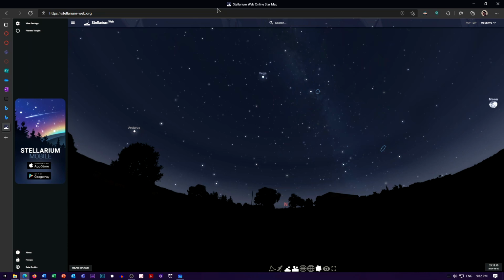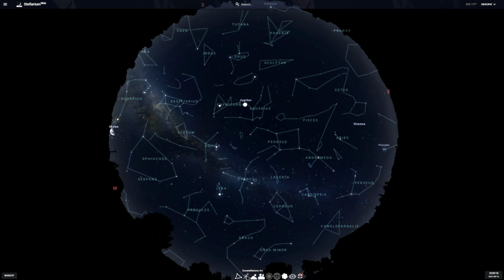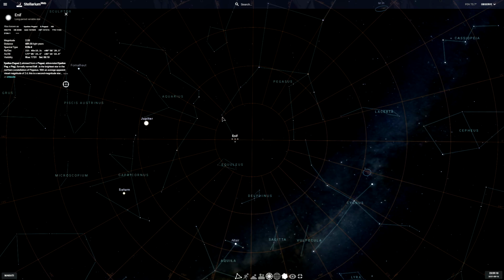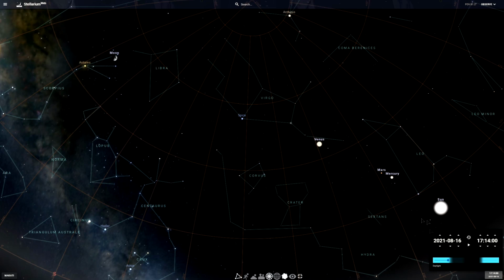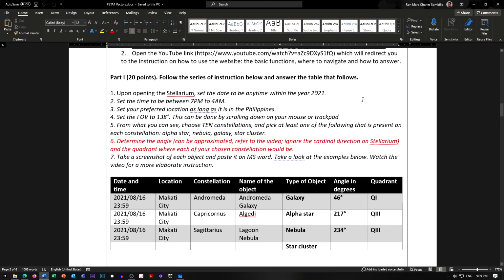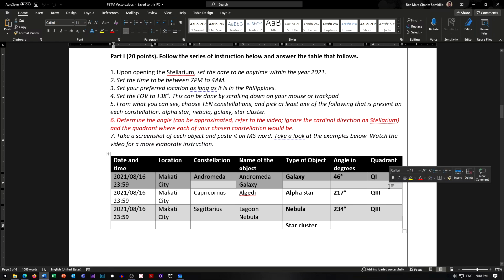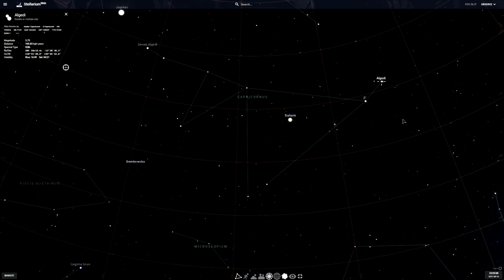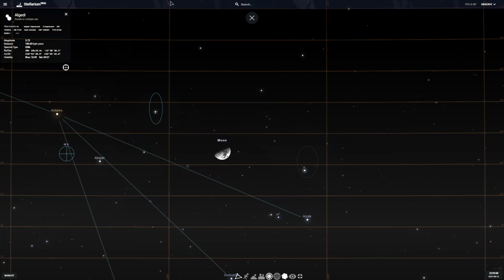PETA 1 - Vectors